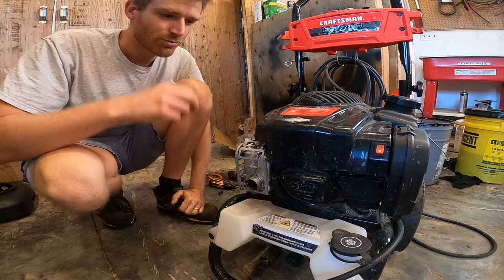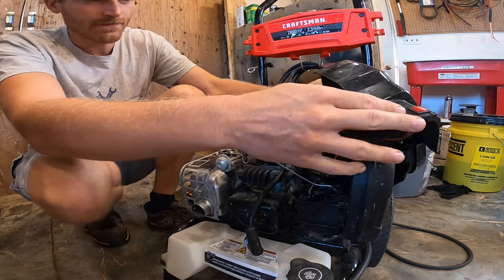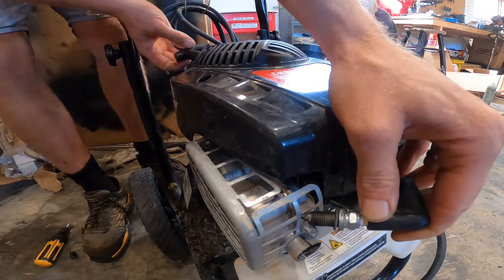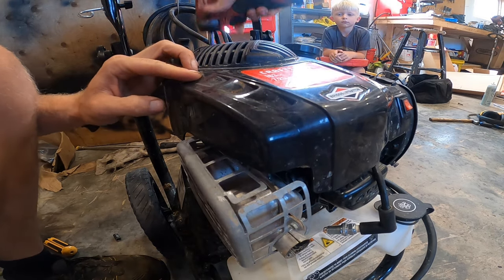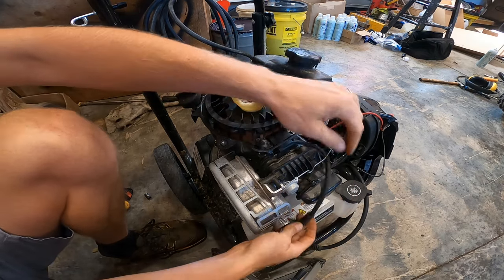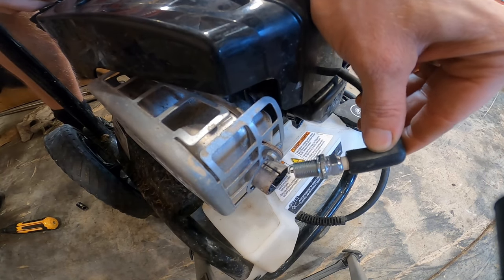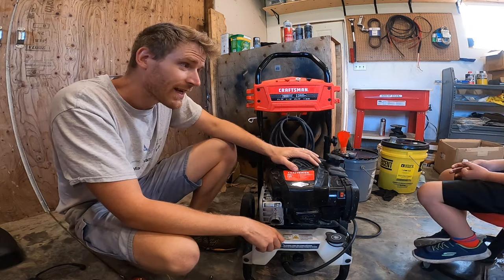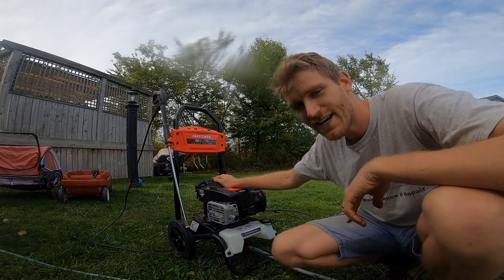Small engine no spark, Ignition coil diagnostic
In this video I show how to test an ignition coil for those who want to try there hand and repairing there own equipment with no spark and don't have all the technical tools.  its a very simple DIY diagnosis.